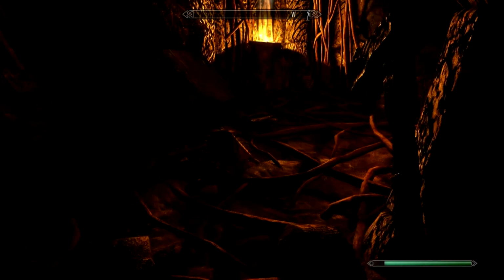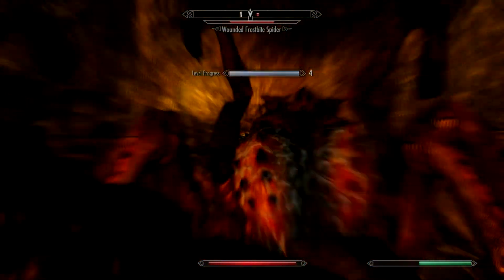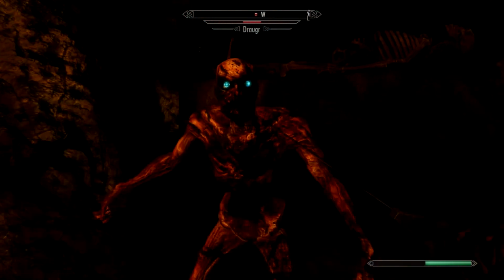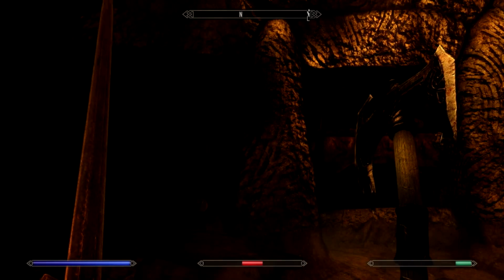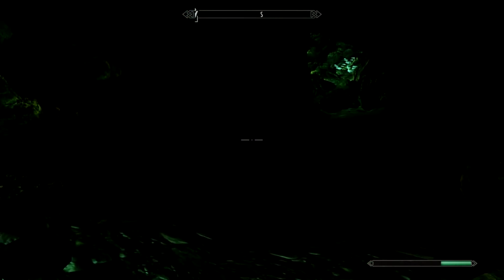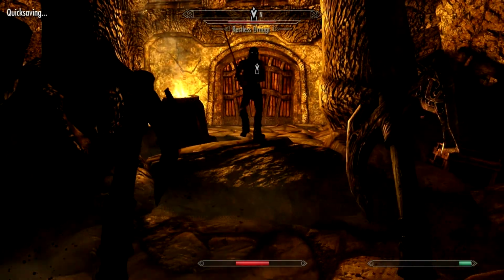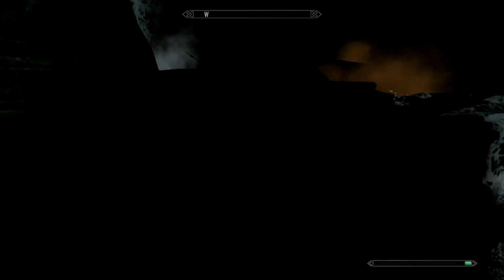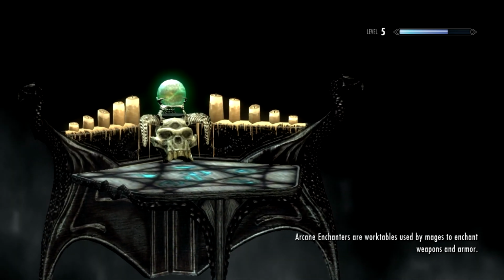Ultra Modded Skyrim Part 3 The Dragonstone | 1080 | PC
In this episode we recover the dragonstone from bleak falls barrow and give it to farengar for further study. Also damn draugr  have been working out!